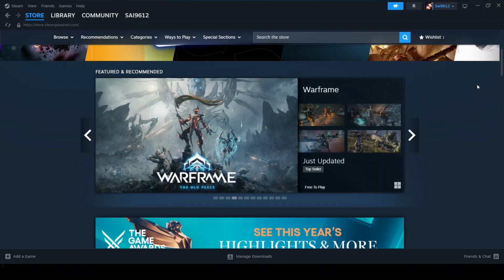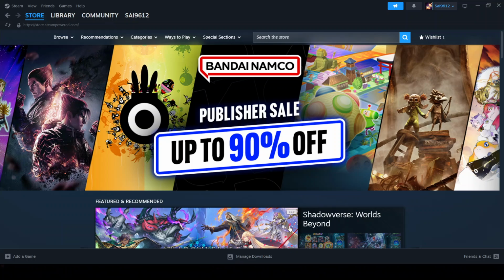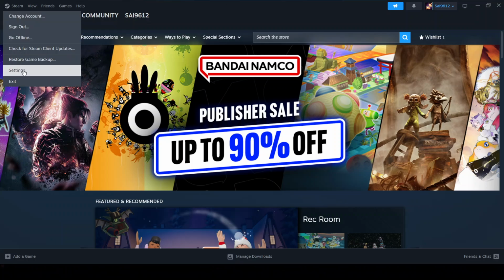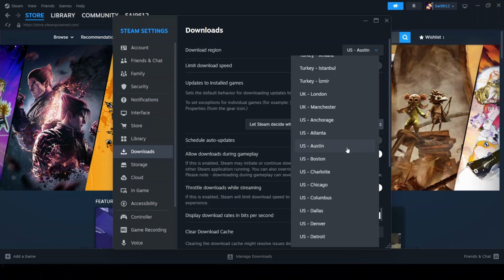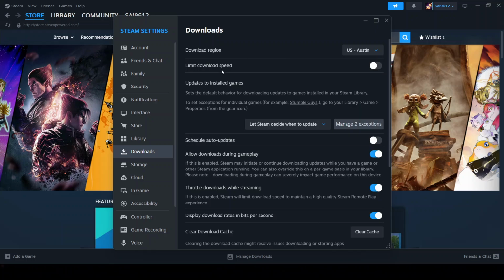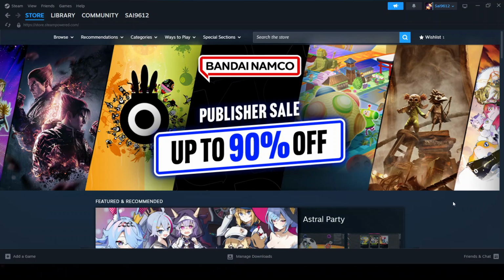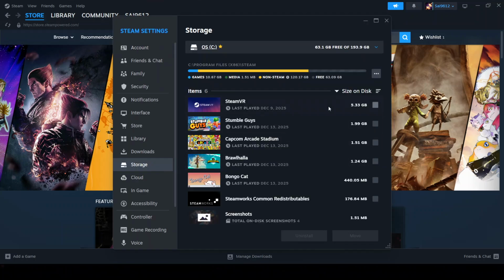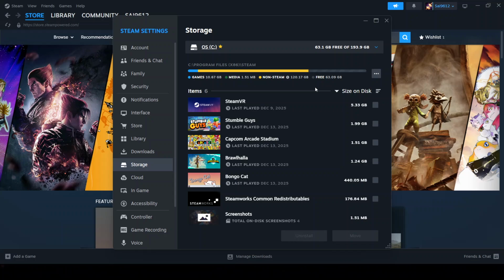How To Fix Steam Pausing Downloads 2026 (Step By Step)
Learn How To Fix Steam Pausing Downloads in this video.